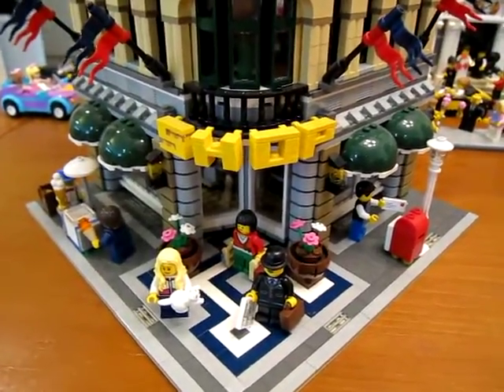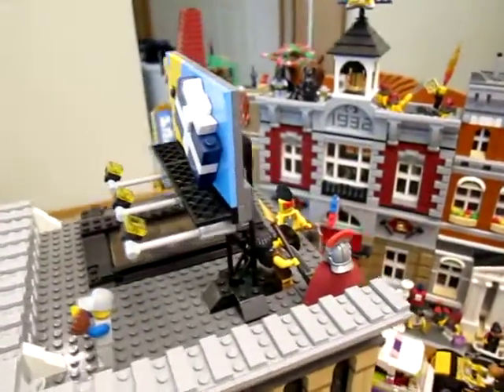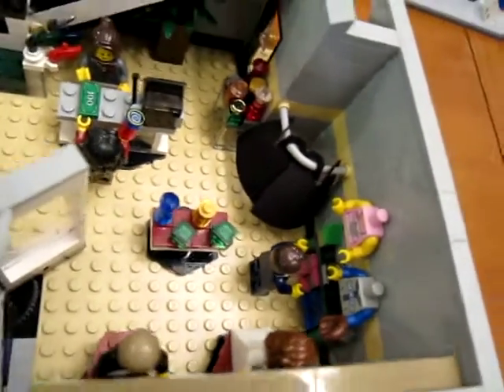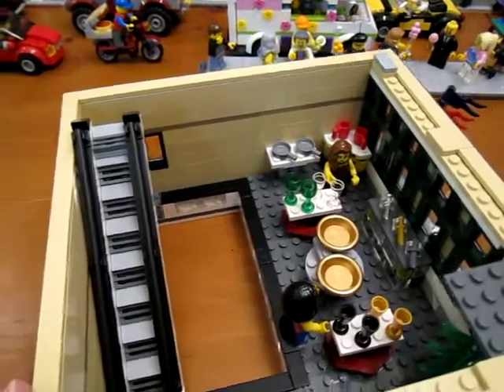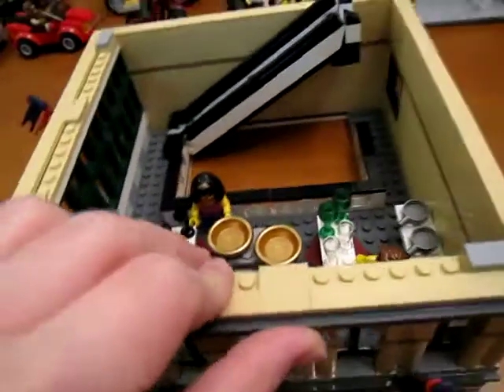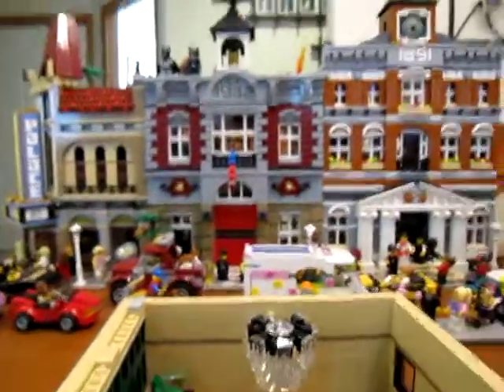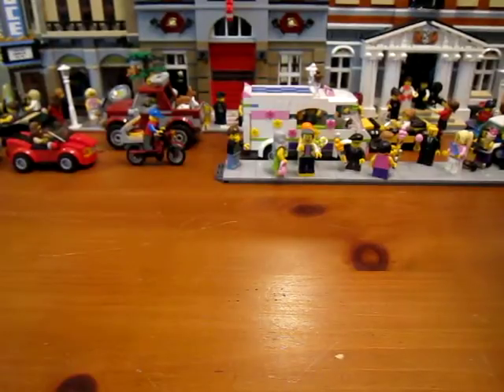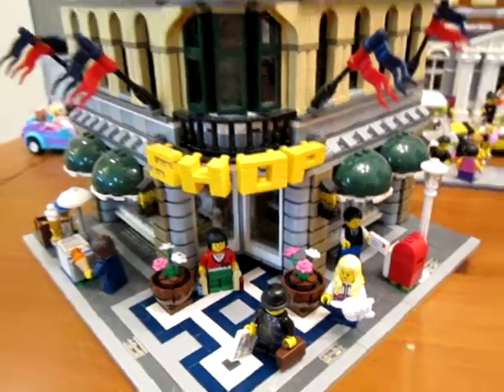Lego Grand Emporium Custom Interior!